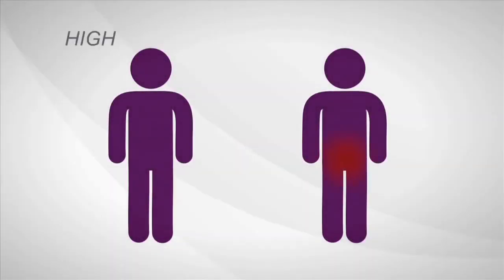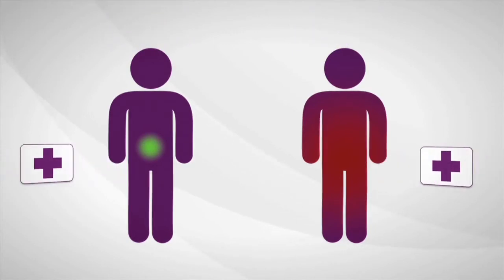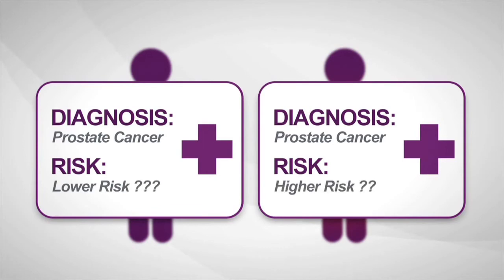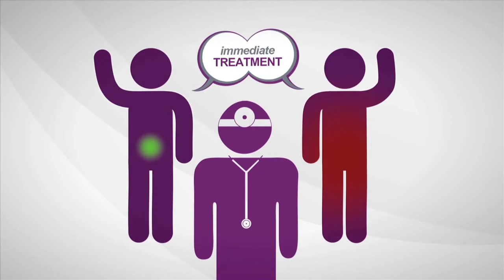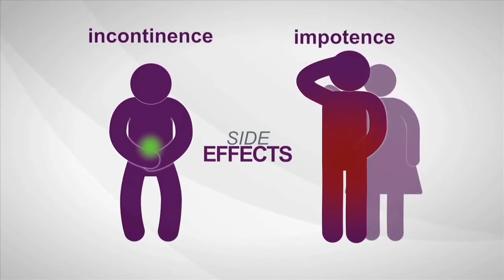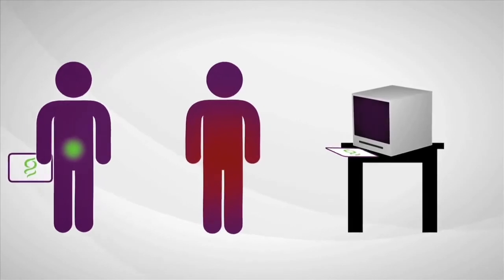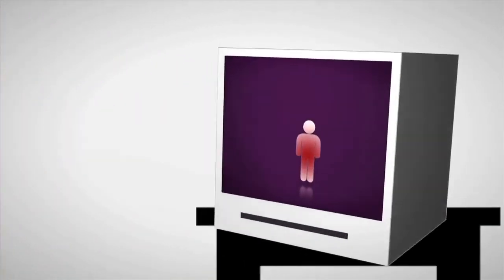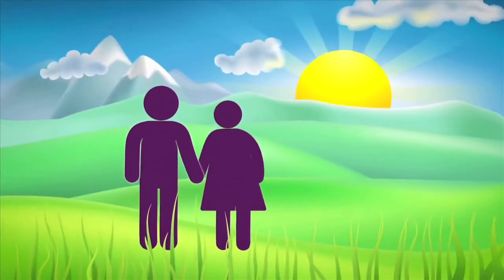What is the Oncotype DX Test?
Prostate cancer treatment has come a long way in the past few years.

In the past, many prostate cancers were "over-treated" and even less-aggressive tumors were still given the full brunt of treatments.

Far from relying on a one-size-fits-all method, doctors are now able to offer personalized treatment based on the exact biology of a tumor.

By analyzing the specific biology of a tumor, doctors can plan treatment around how the tumor will react.

This allows prostate cancer patients to choose methods like active surveillance with greater peace-of-mind.

SUGGEST THE NEXT TOPIC FOR OUR PROSTATE CANCER EXPERTS!